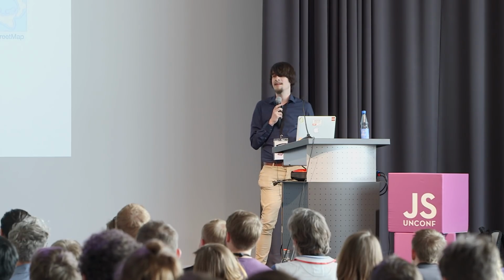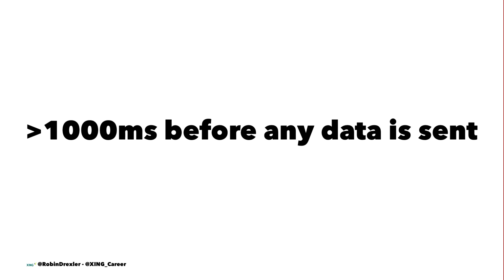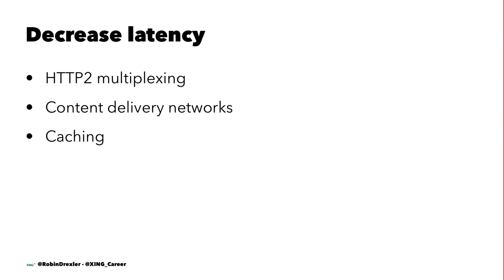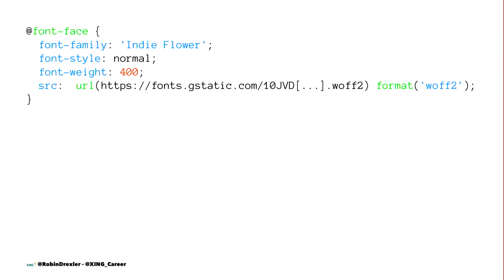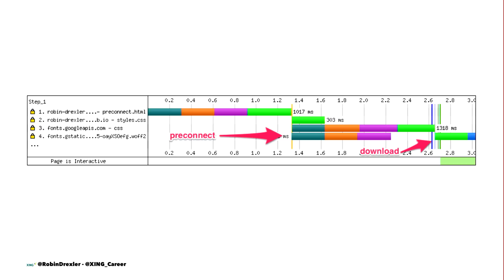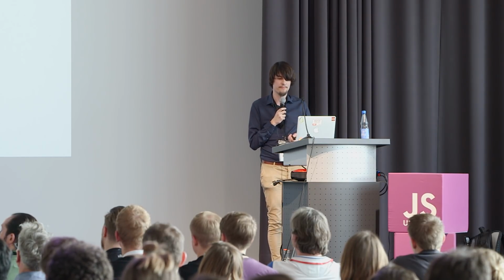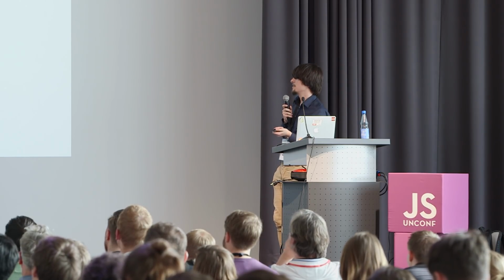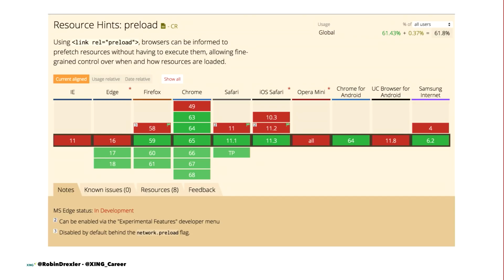Robin Drexler - preconnect, prefetch, preload, pre what? An intro to Resource Hints | JSUnconf 2018